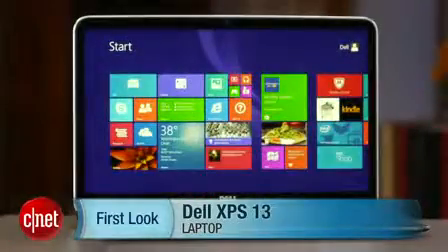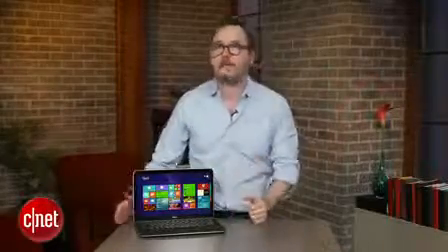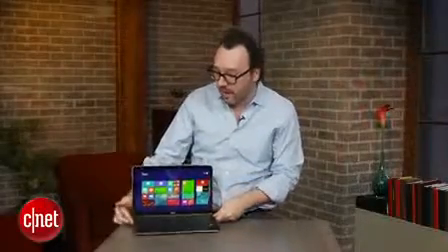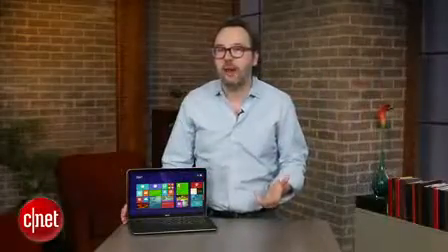Dell XPS 13